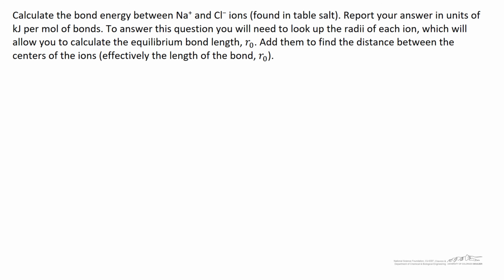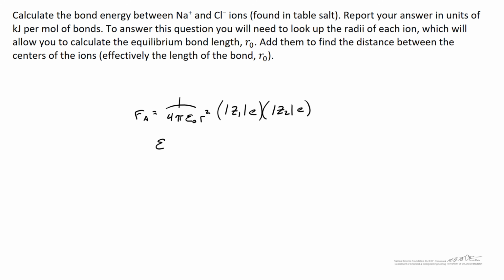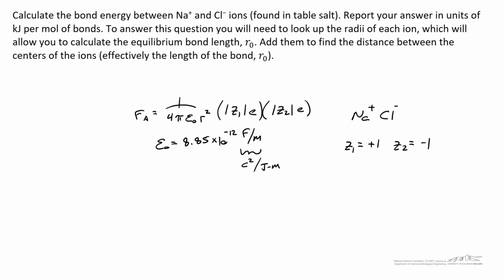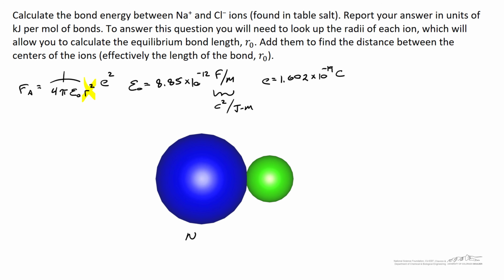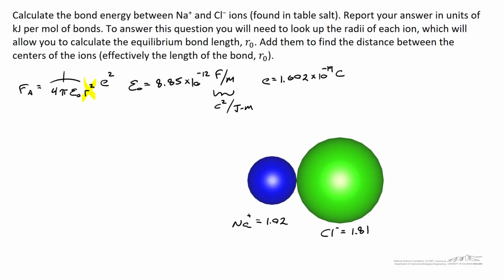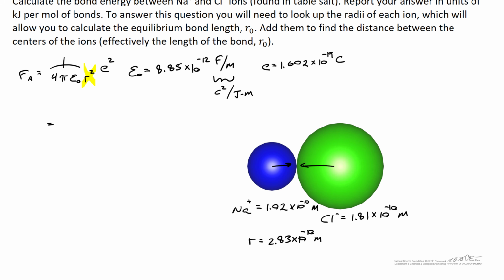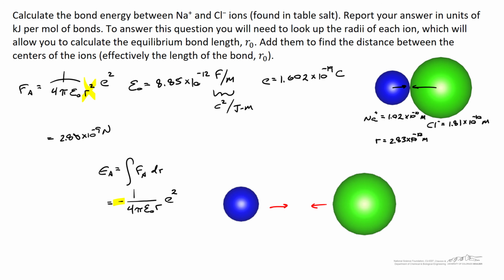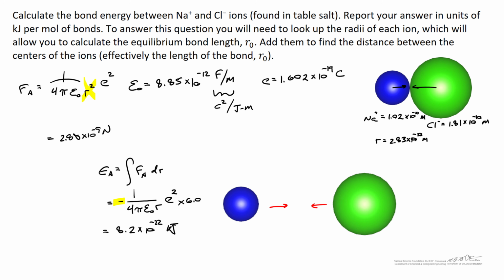Bond Energy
Organized by textbook Calculates the bond energy between Na+ and Cl- ions (found in table salt).